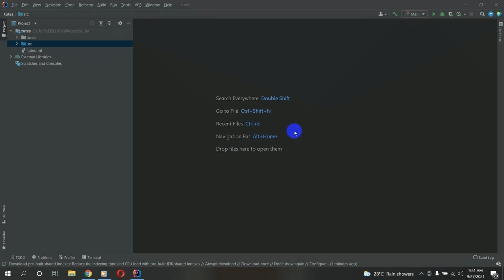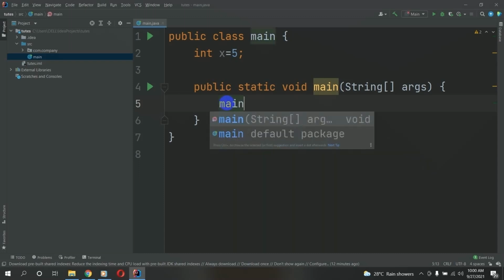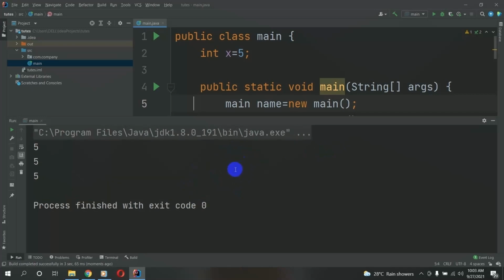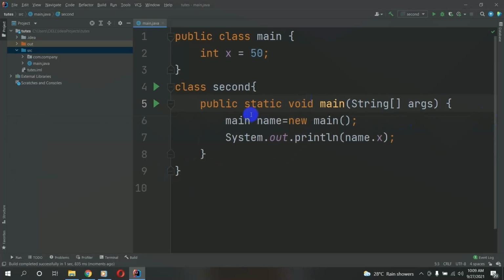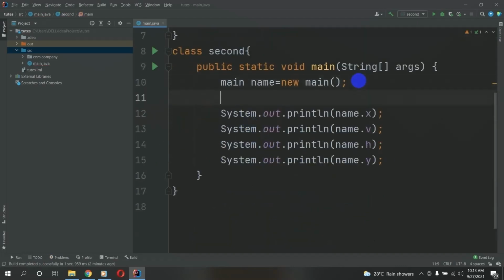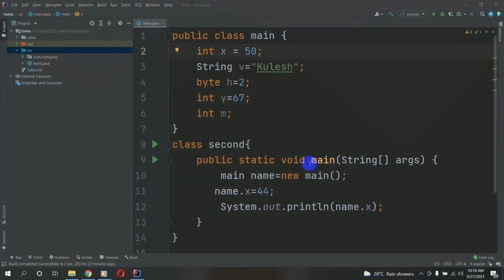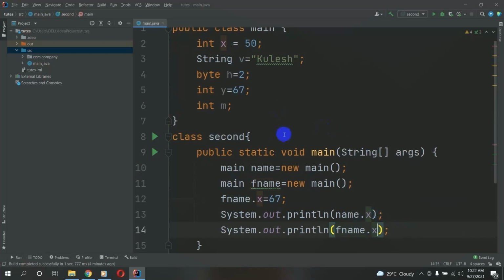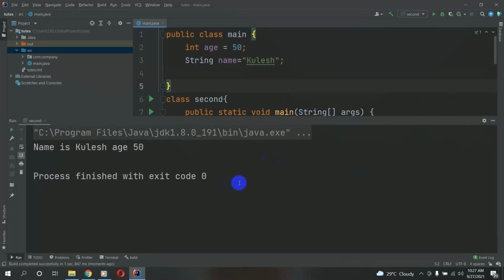Classes And Objects in Java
In this video I will teach you about Classes and Objects in Java. I will teach you about the final keyword and overriding as well. Hope you learn a wonderful lesson from this video. Keep coding and you will do wonders.